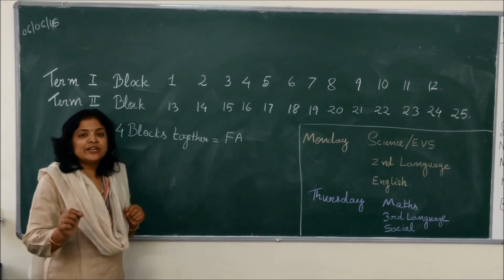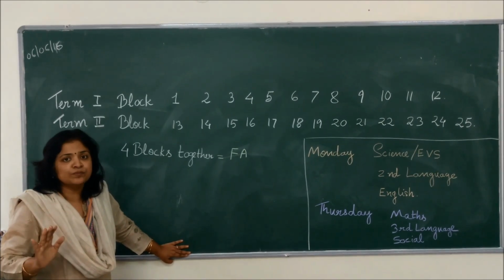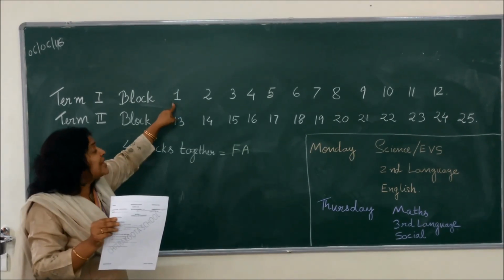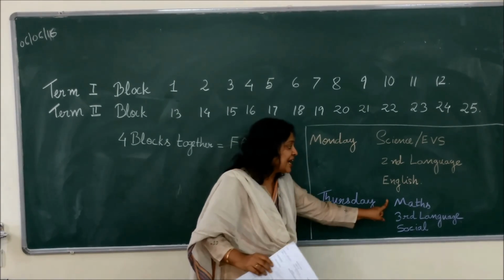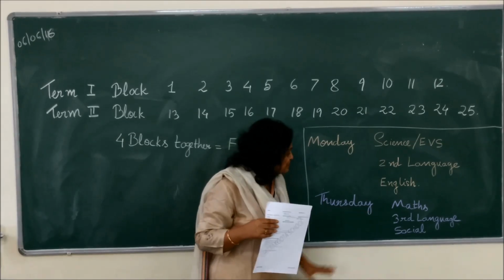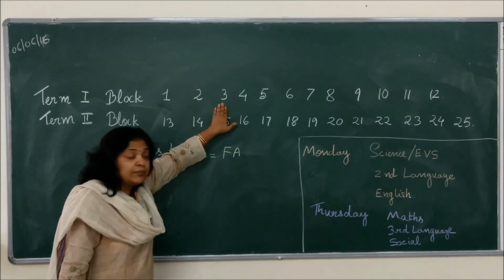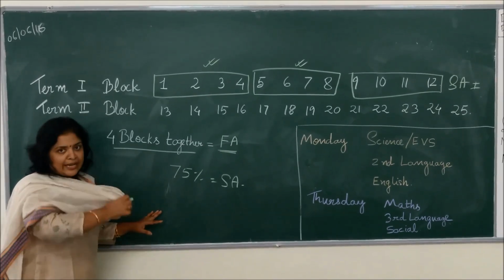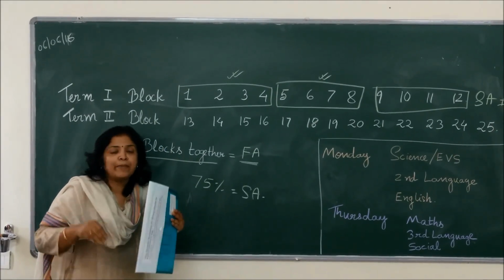Assessment Pattern for Class 1, 2 & 3. CHITRAKOOTA SCHOOL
Click on the link below to find out how to choose the best Montessori school for your child.